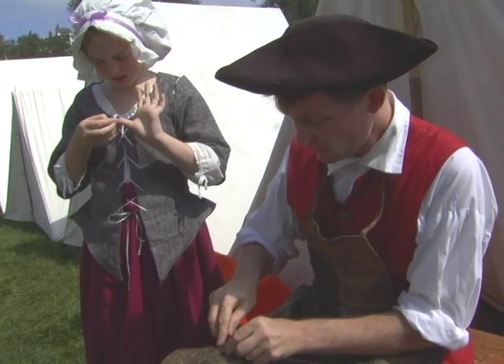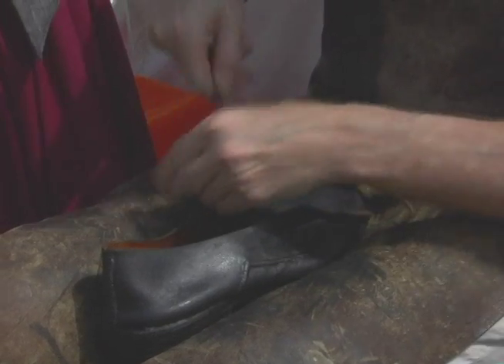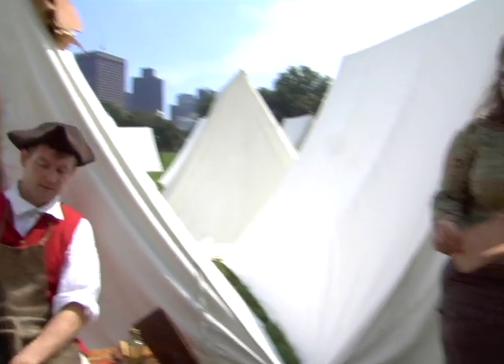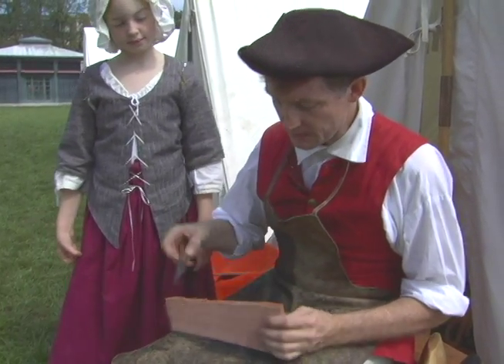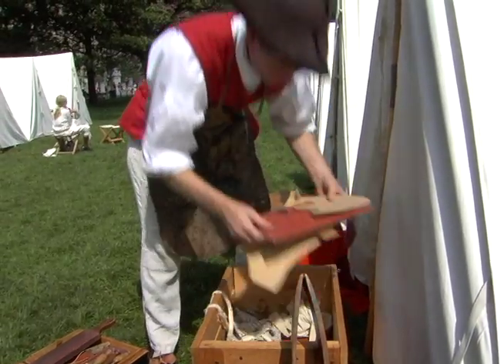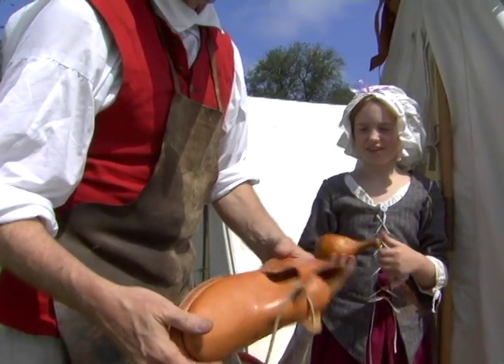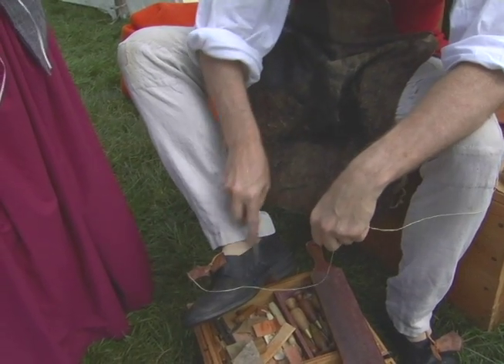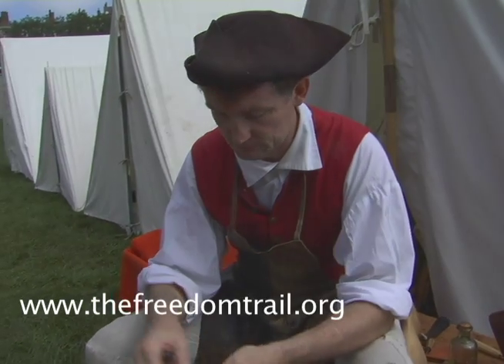shoemaker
Freedom Trail Foundation encampment on the Boston Common, August 17, 2008.  Documentary about making shoes in the 17th and 18th century.  Shot and edited by Natasha Collette.